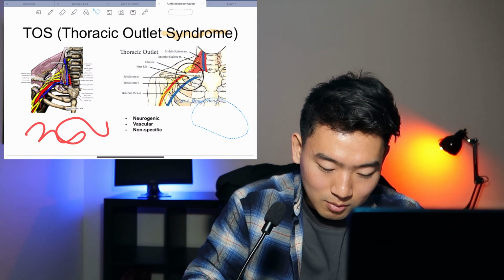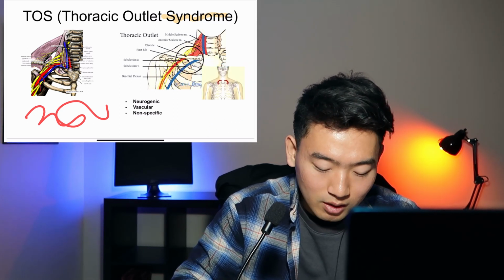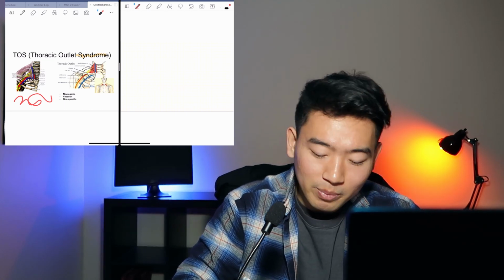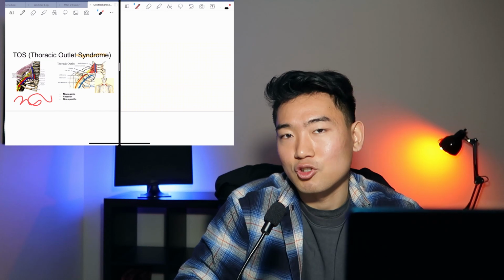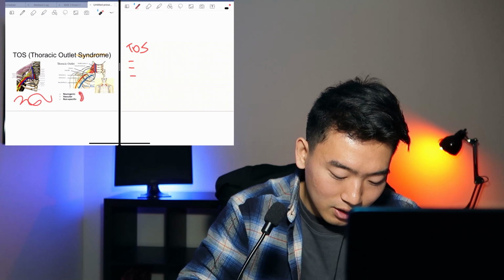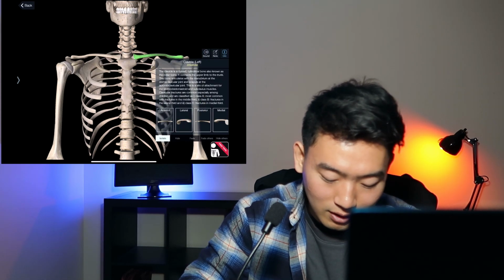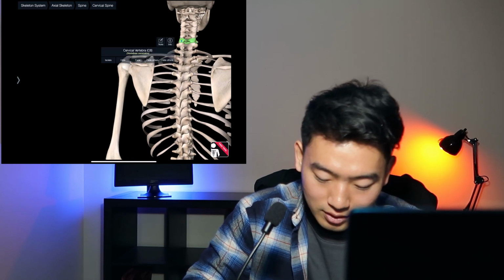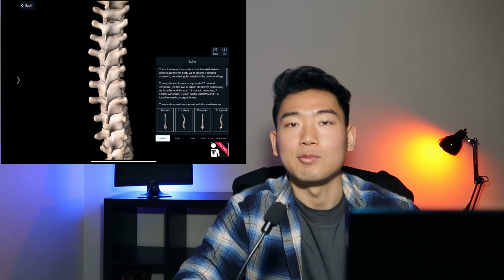Studying in PT School: How I use my iPad AIR 4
In this week's video I'll be showing you guys how I use my iPad AIR 4 for notetaking, as well as some cool apps I use on it to help with studying.

I also share important studying strategies and tips I've developed over two years of PT school so make sure you check it out!

2) DPT School